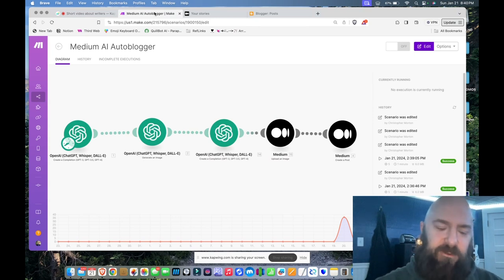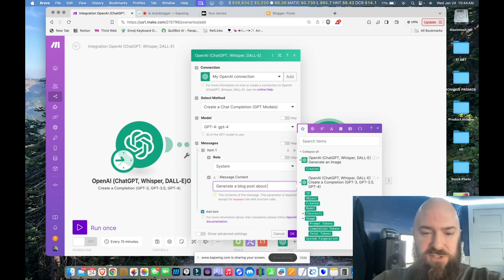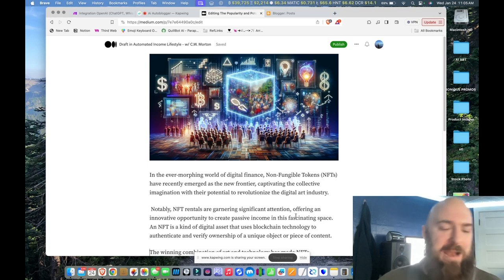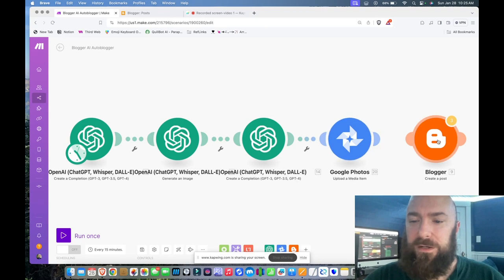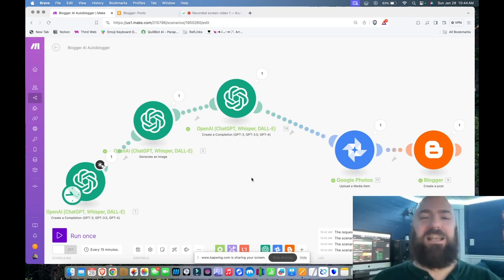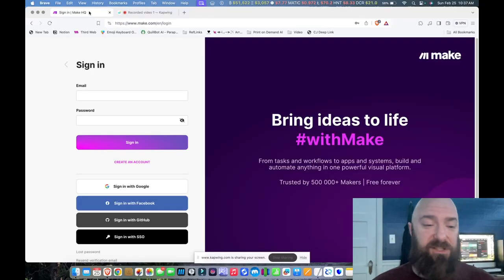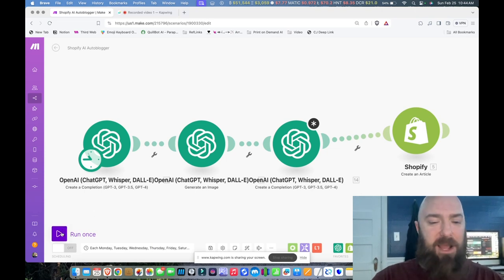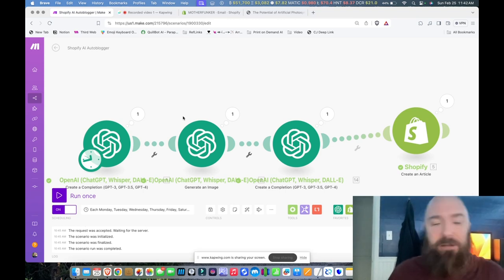Automate Blogging with AI: My Secret Workflow - Compilation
Unlock the power of AI and automate your blogging process! In this video, I reveal my workflow to automate blog creation using AI and Make.com. Whether you're using Medium, Blogger, WordPress, Tumblr, or Shopify, I've got you covered. Watch as I walk you through setting up your AI automated blogging system, combining OpenAI's capabilities with the flexibility of various platforms to generate engaging content effortlessly. With tools like Create a Completion and DALL-E 3, you can generate titles, images, and full articles seamlessly.

Check it out and see how AI can revolutionize your content creation process. You'll also learn how to curate and schedule your posts, ensuring quality and consistency. My personal experiences and tips will help you avoid common pitfalls and maximize efficiency. Let's transform your blogging game together!

CHAPTERS:
00:00 - Why Create an AI Generated Blog
00:23 - Setting Up AI Blog on Medium
09:35 - Setting Up AI Blog on Blogger
16:50 - Formatting AI Generated Articles
19:00 - Important Considerations for AI Blogging
20:18 - Shopify Overview for Blogging
22:44 - Creating a Blog on Shopify
28:10 - Creating a Blog on Tumblr
36:40 - Bloggy Platform Overview
46:05 - Kapwing Overview for Video
47:20 - Making Short Videos with AI
53:20 - Making Long Videos with AI
01:01:35 - Video Editing Techniques
01:03:30 - Text to Speech Tools
01:03:41 - Using Repositories for AI Content
01:04:15 - Video Templates for Content Creation
01:05:15 - Outro and Summary
01:06:55 - Final Thoughts on AI Blogging

Learn how to use Make and Open AI to create an automated blog workflow that generates new blogs on a set schedule, for Medium, Blogger, Tumblr, and Shopify.  I also show how to turn YouTube videos into SEO-friendly editorial quality blog content, and I share a tool that can turn your blogs into YouTube videos!

If you chain the platform modules for each workflow together, you can publish to all platforms simultaneously!